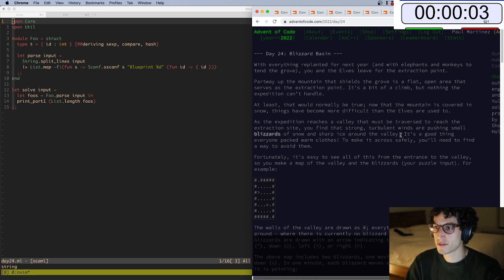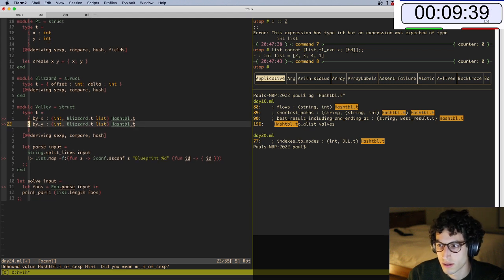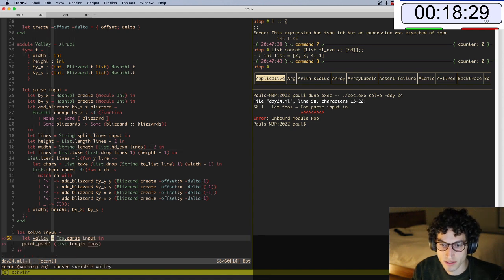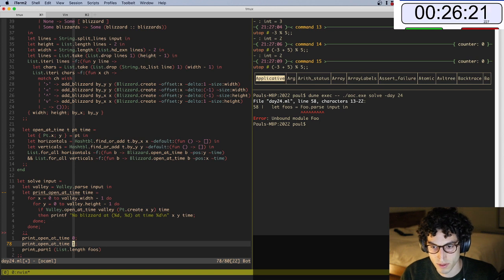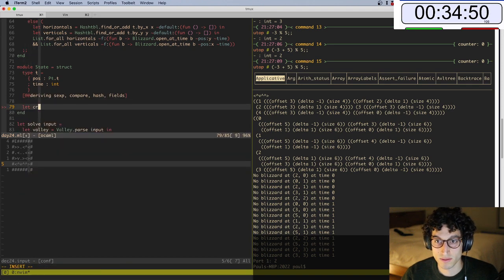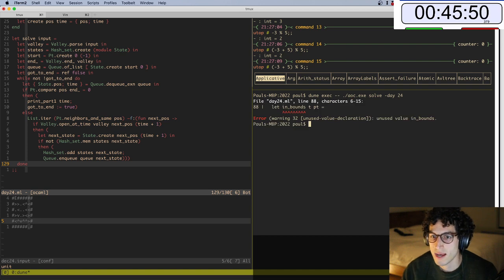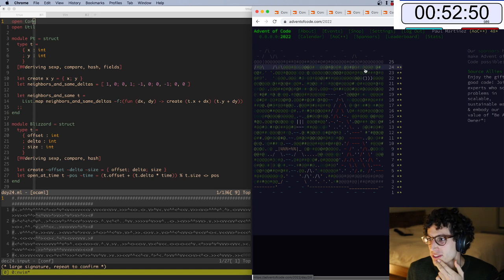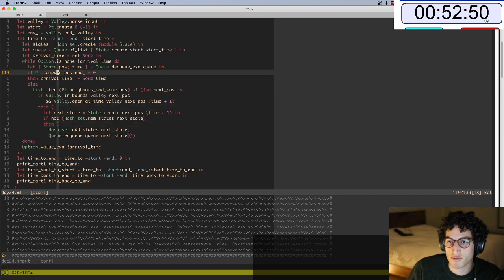Advent of Code 2022 Day 24 in OCaml: Blizzard Basin (46:40/52:46)